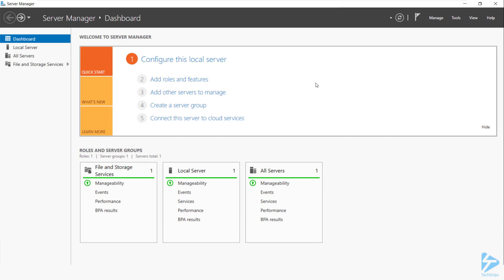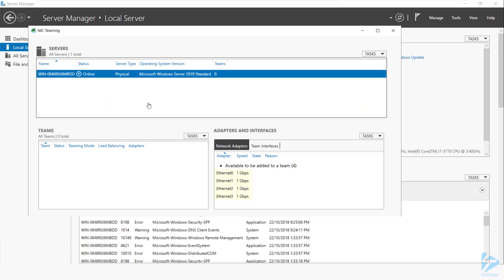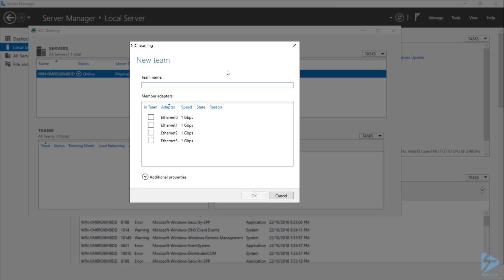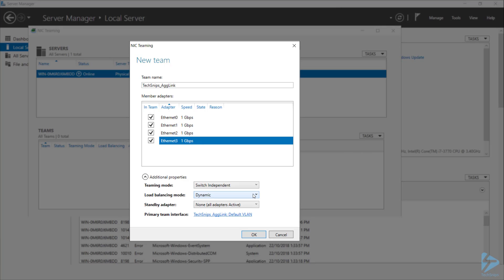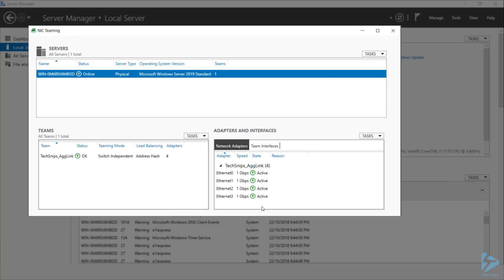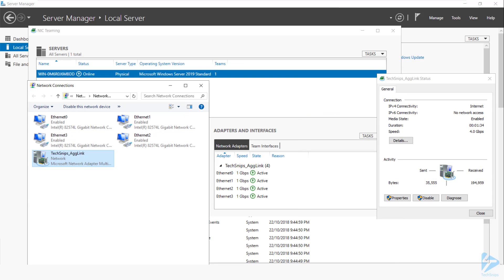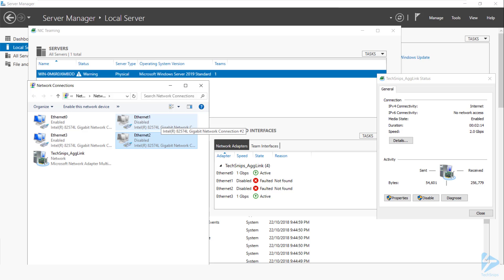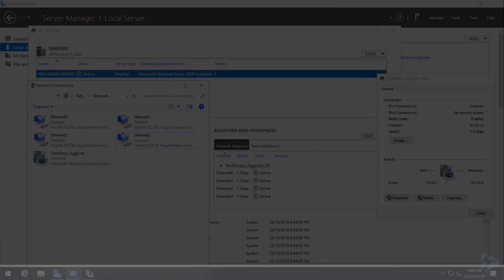How To Set Up NIC Teaming In Windows Server 2019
Have a shiny new server with multiple Ethernet ports and want to make sure you get your monies worth out of them? Network Interface Card (NIC) Teaming may be for you!

NIC Teaming allows you to combine multiple physical NICs, anywhere up to 32 of them, into a virtual NIC.

These virtual teamed NICs allow you to benefit from load balancing, where multiple network streams can be sent out through different physical connections. You can also ensure availability of your server, where it can sustain the failure of physical NICs while the teamed interface remains connected to the network.

In this snip, Josh walks through how to configure NIC teaming in Windows Server 2019 and then demonstrates failure and recovery of a member interface.

Prerequisites include:
Windows Server 2019
Multiple individual network interfaces